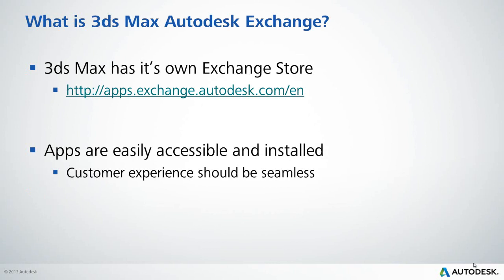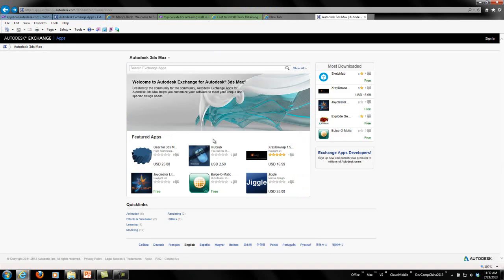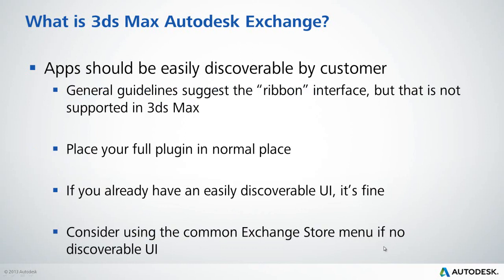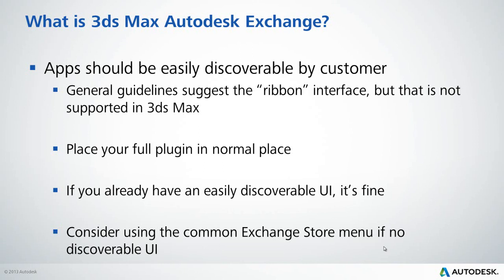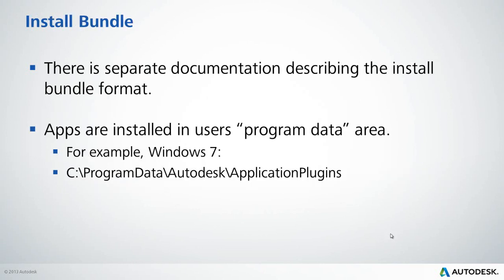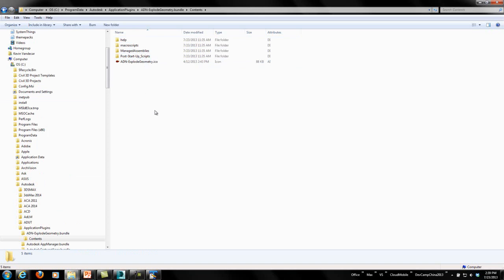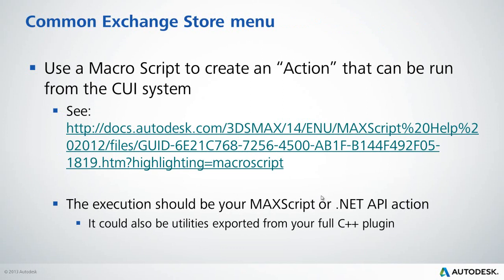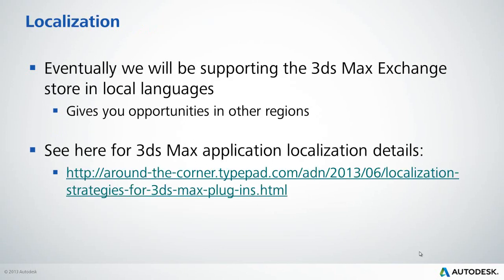3DSMAX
Autodesk 3ds Max provides a rich and powerful API that can be used to automate repetitive tasks, and to extend the core functionality of 3ds Max.